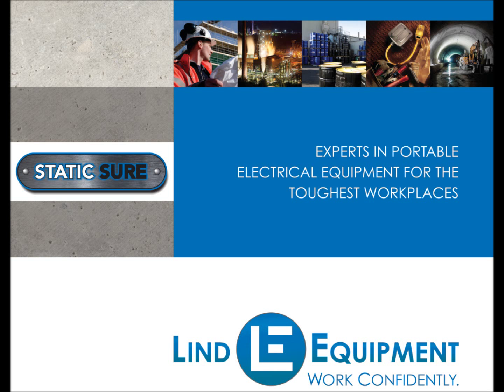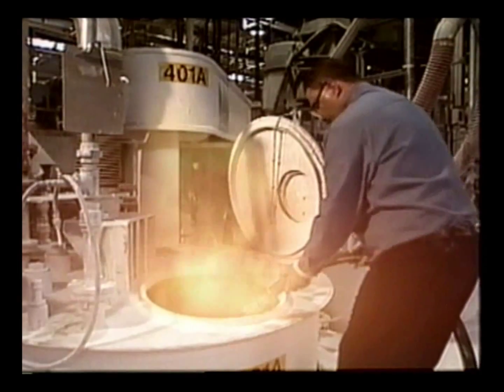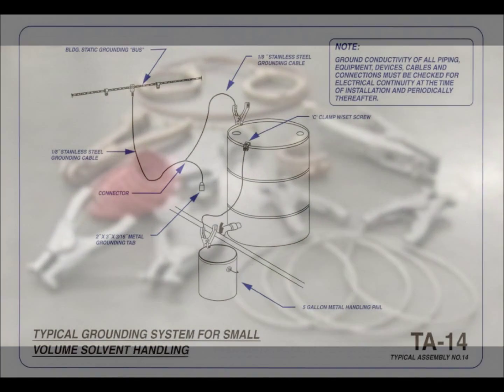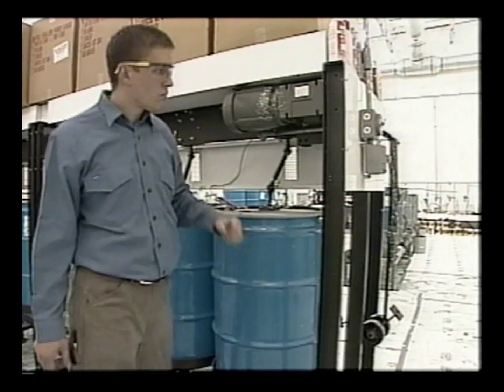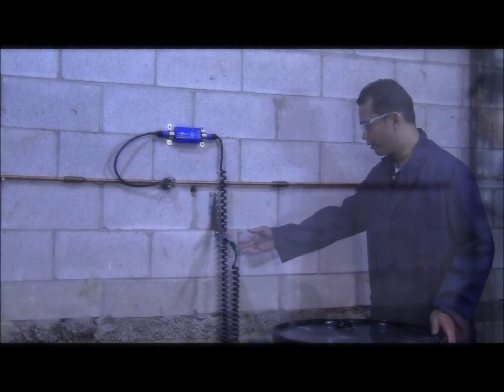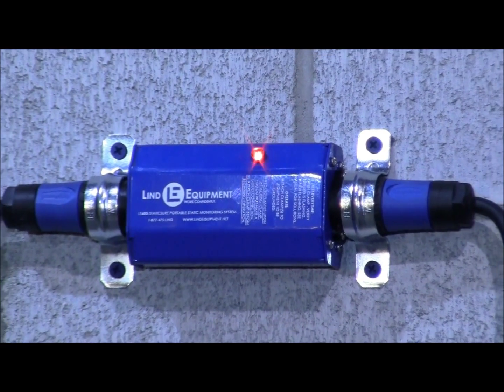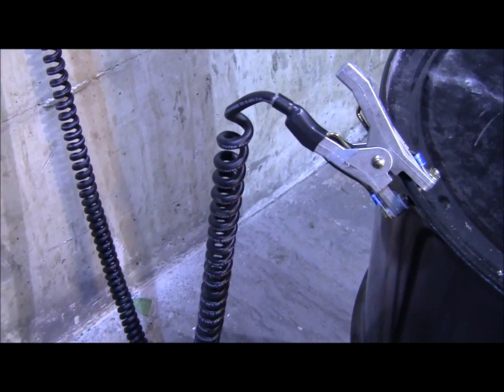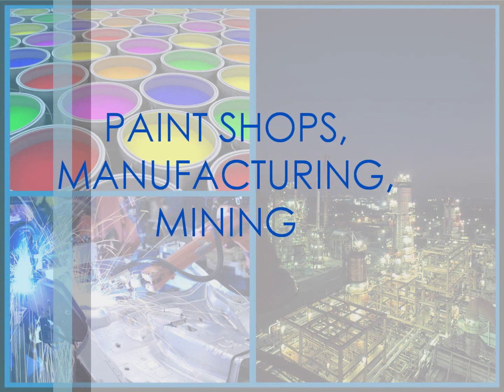StaticSure Overview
An introduction to StaticSure, our new portable static monitoring system.  If you transfer flammables, the law says that you have to remove the static electricity that is generated.  Not doing so could result in a catastrophic explosion.  But how do you know that you are properly draining the static electricity?  StaticSure monitors your static grounding circuit and alerts you with a bright red LED if you don't have a good connection.